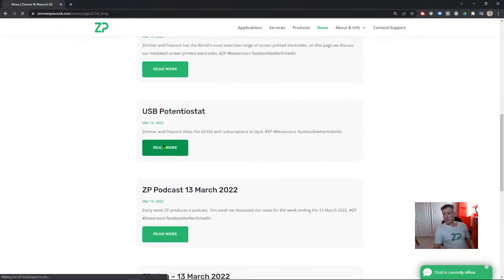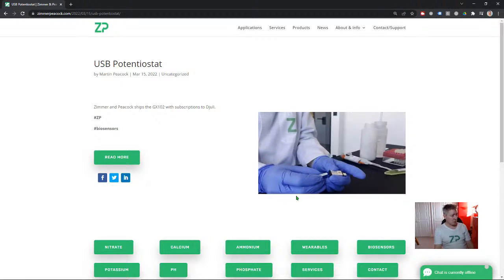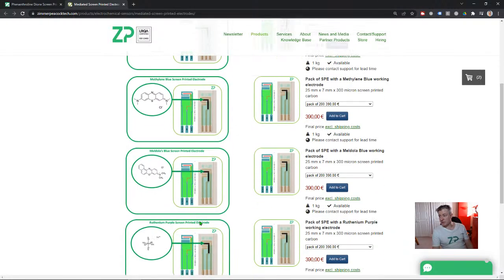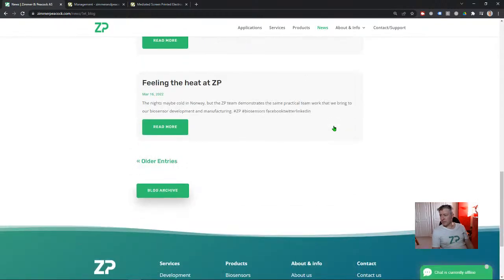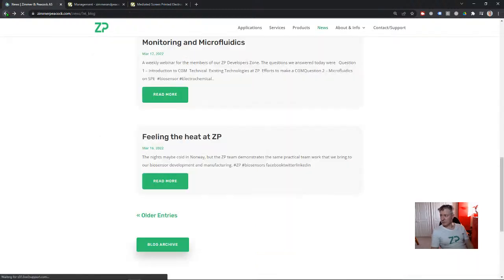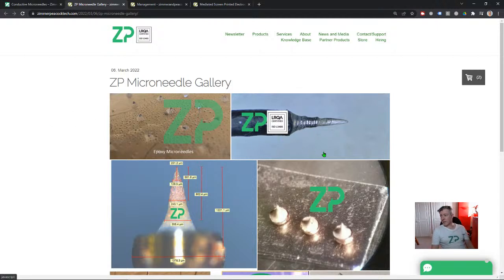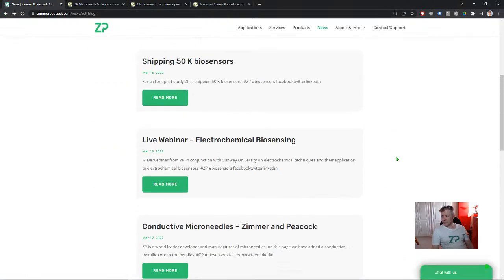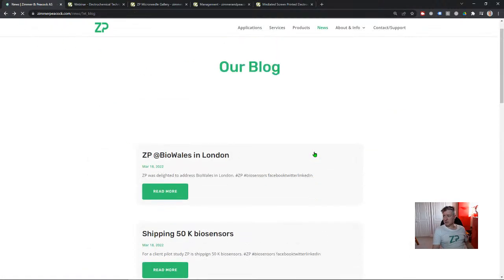ZP Vlog 20 March 2022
A weekly Vlog from ZP for our news for the week ending 20 March 2022.